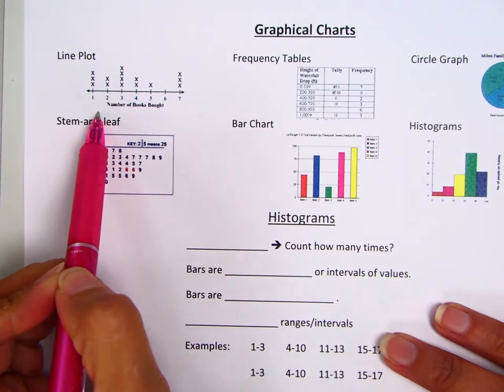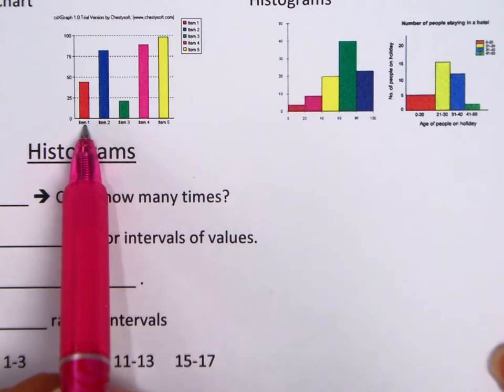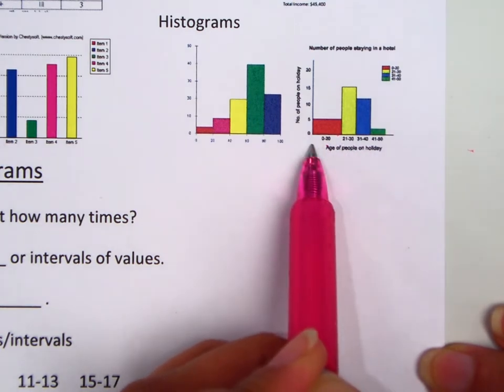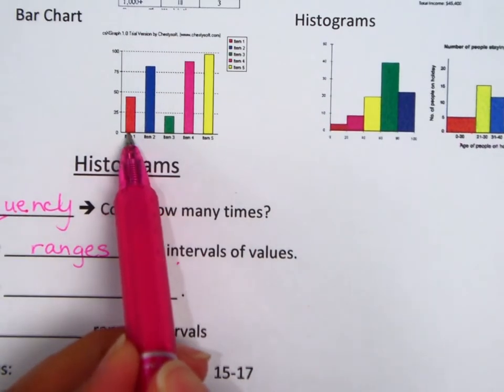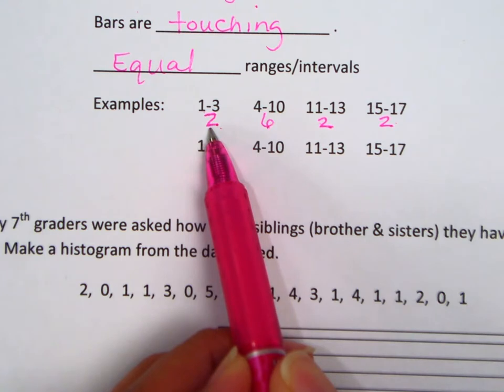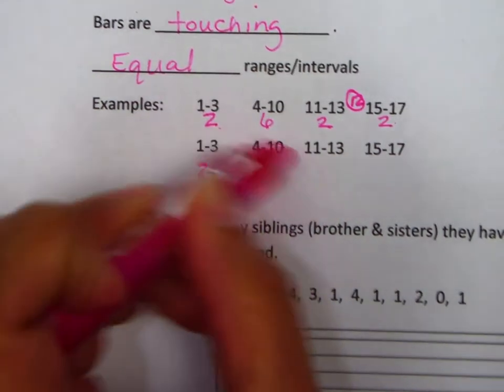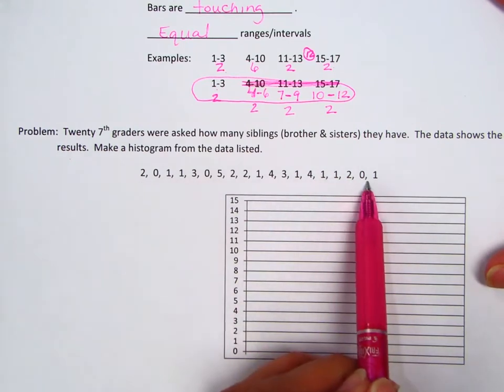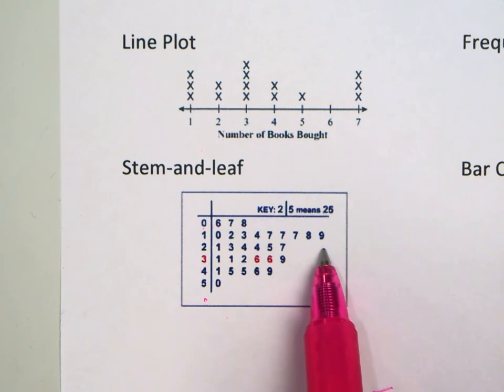Histograms Part 1